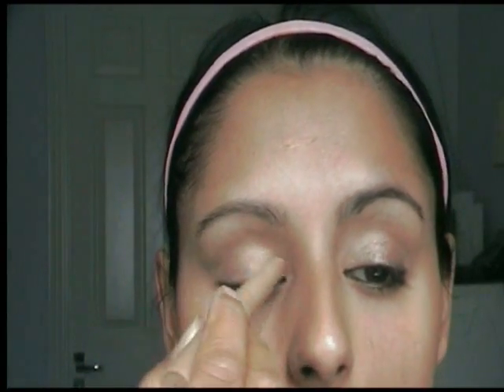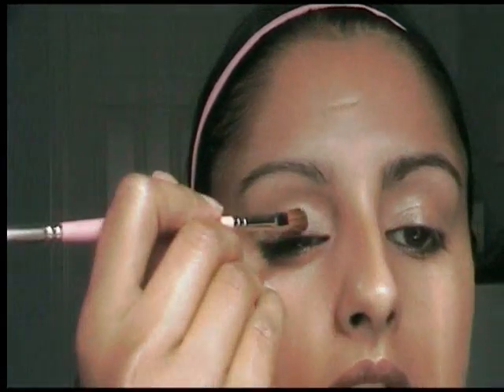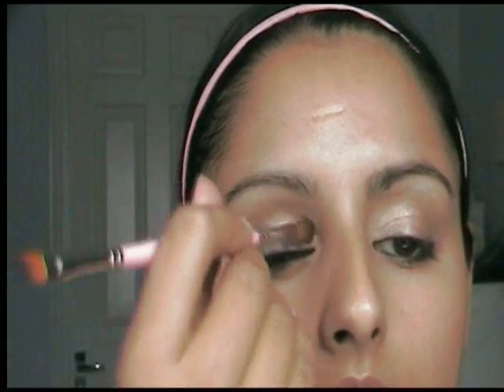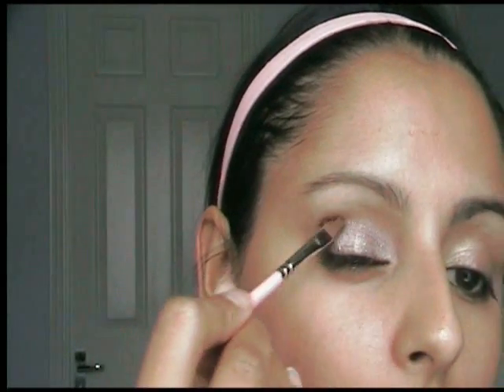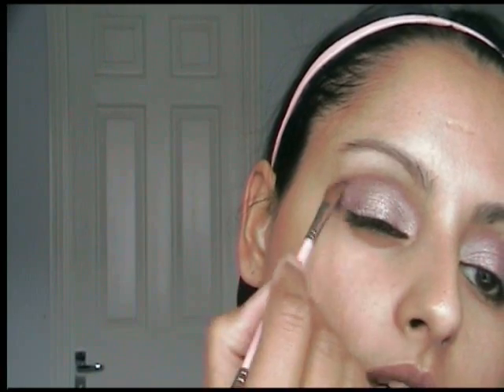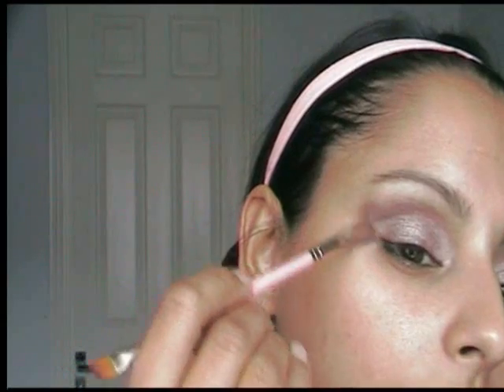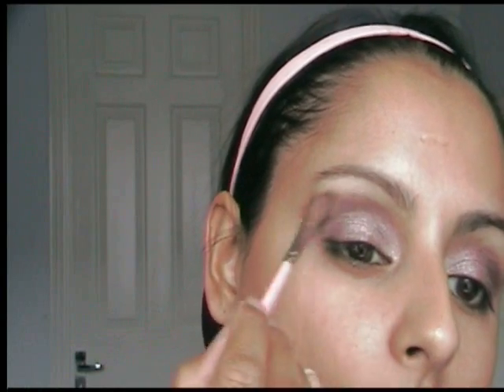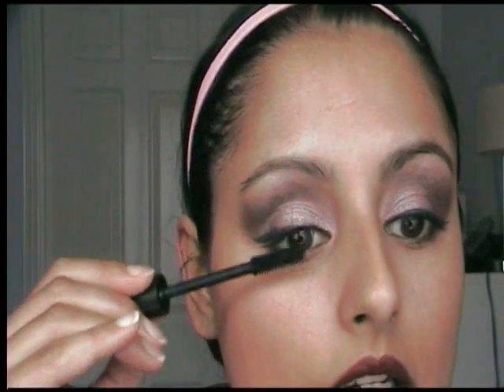Contemporary Indian Wedding - Everyday Make Up Looks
It's great to see others doing indian wedding make up as it's so beautiful and deserves the attention!
A traditional meets contemporary Asian/Indian Wedding make up look. I hope you enjoy it!  I used:
GOSH waterproof crayon, "Love that champagne!"
Barry M Dazzle Dust No 51
MAC Eyeshadow in Satin Taupe and Shroom
GOSH Liquid Liner in black
Clinique Mascara in black
Bourjois Liner Stylo in black
e.l.f Facial Shimmering Whip in No. 204 Camilla
e.l.f eye pencil in gilded
Clinique lipstick in Sassy Spice
Prescriptive Lipgloss Mantra